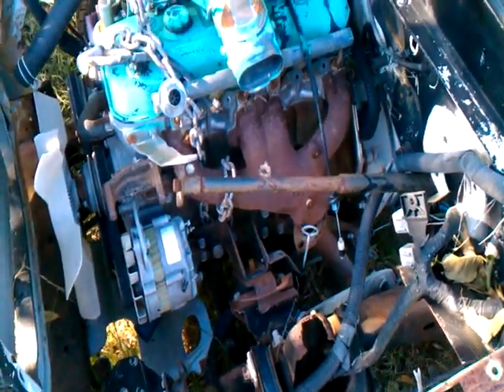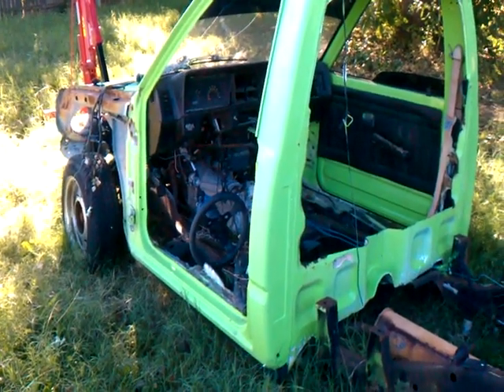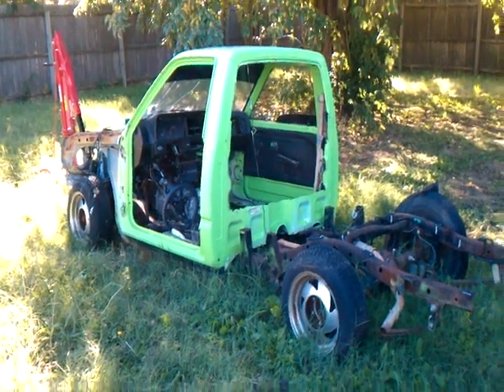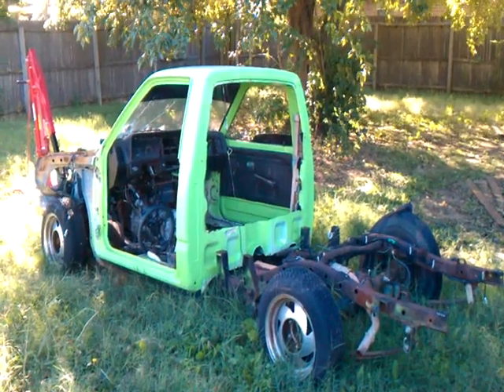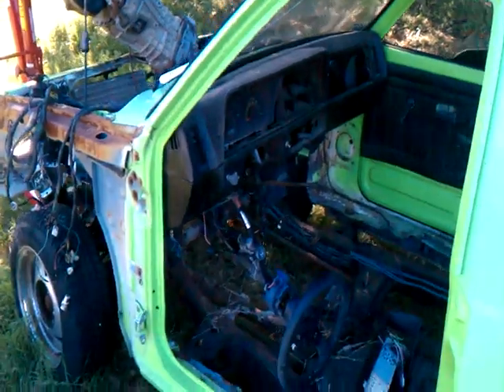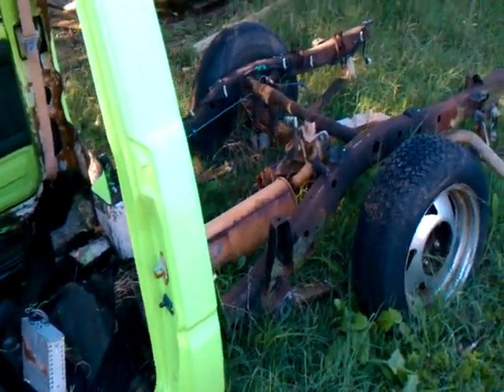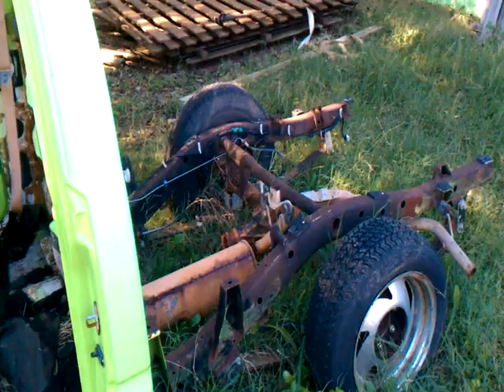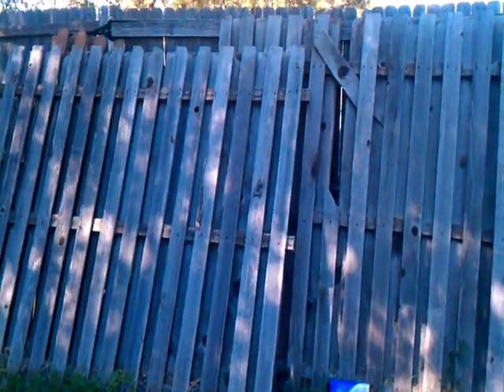Rat Rod Pt.1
Someone contacted me about buying the Engine and Tranny out of the Izusu...This is a video highlighting all that was involved with the removal process...